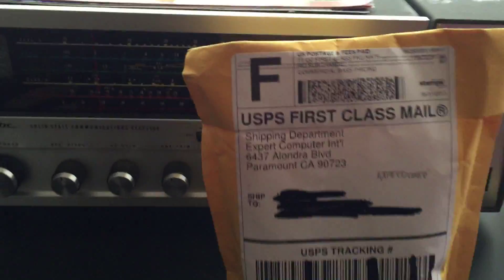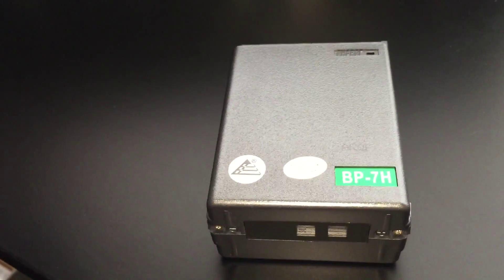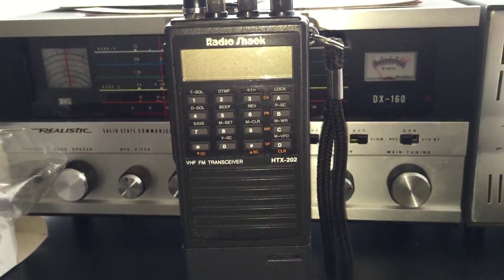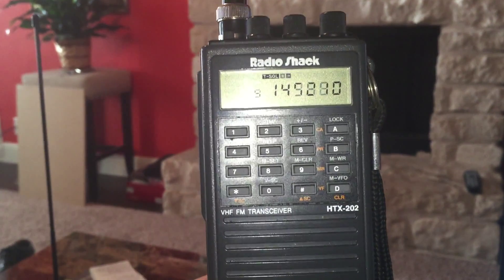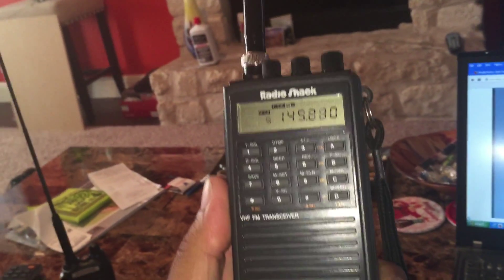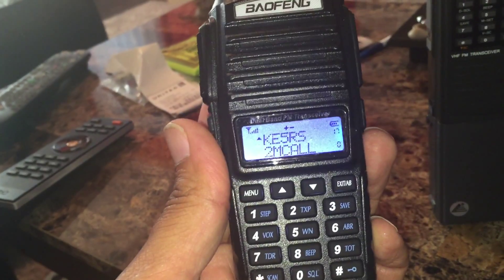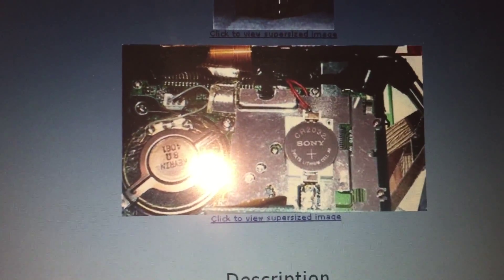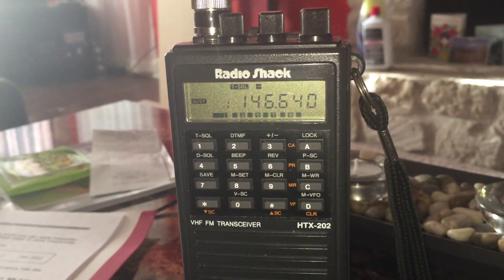HTX-202 - New Battery and First Impressions 2-Meter HAM Radio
I received my new replacement battery for my Radio Shack/Realistic HTX-202 2-Meter Mobile Handheld Transceiver.  I programmed in some repeaters in memory and show the radio scanning and receiving, plus explain my experience so far with the radio.